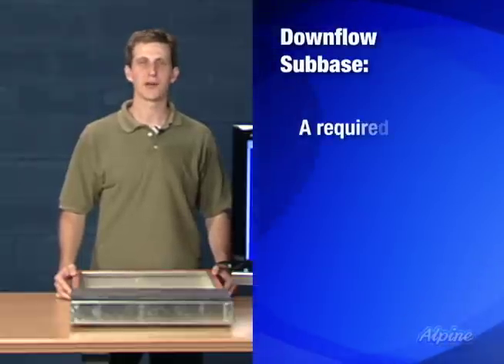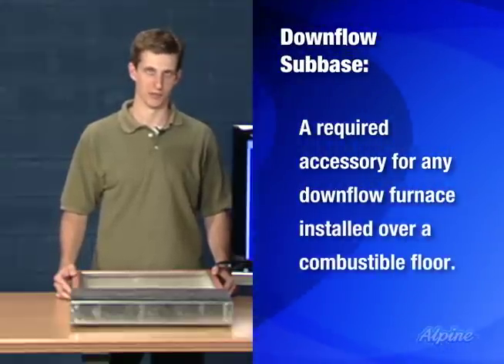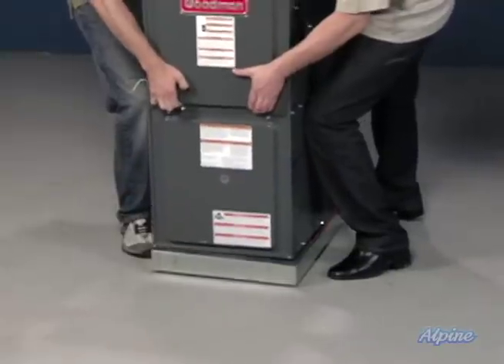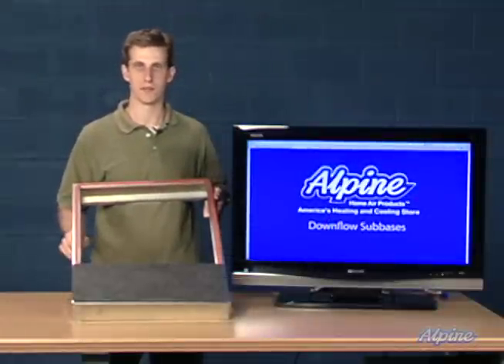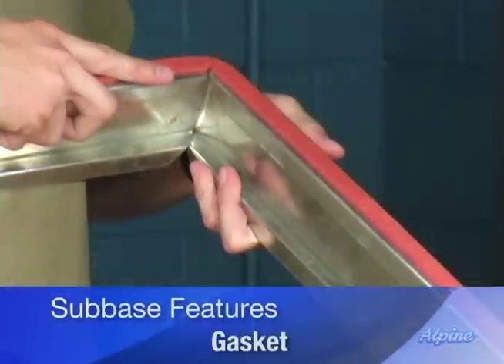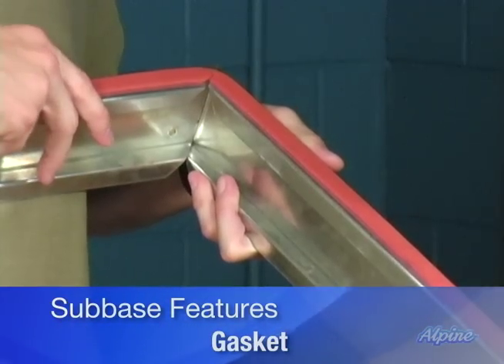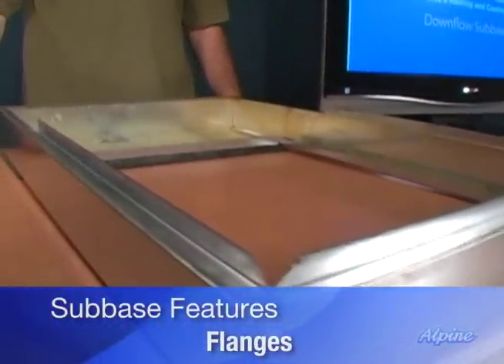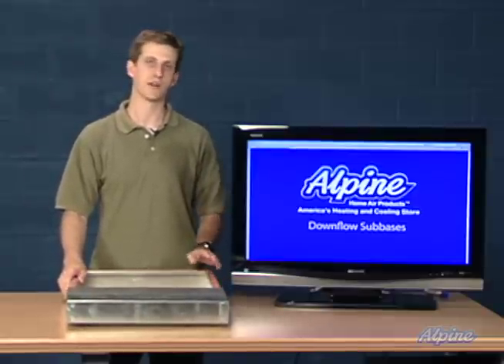Downflow Subbases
Quick guide to downflow subbases.